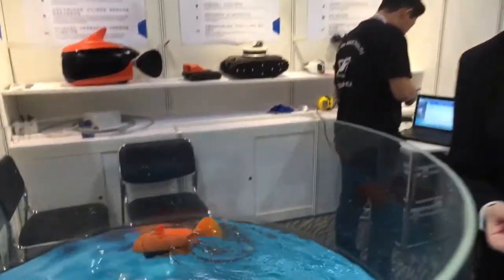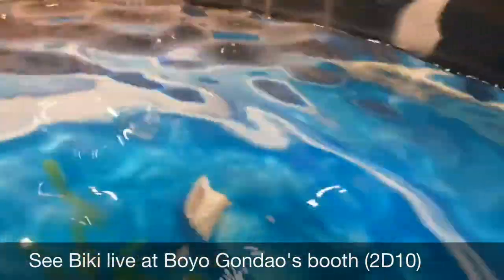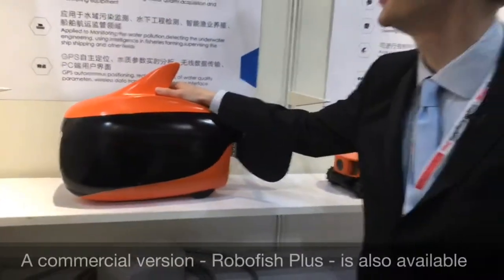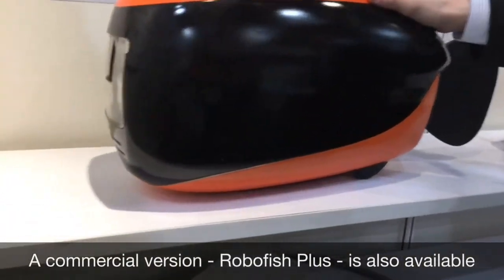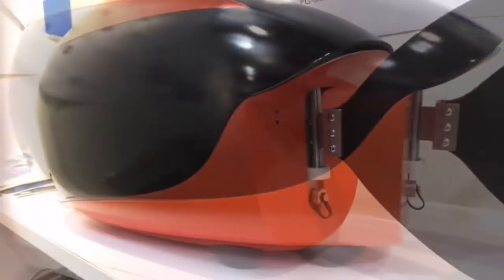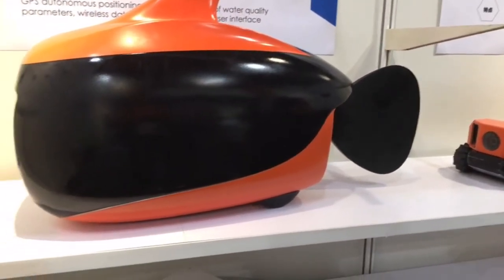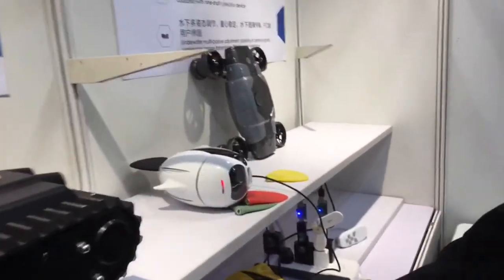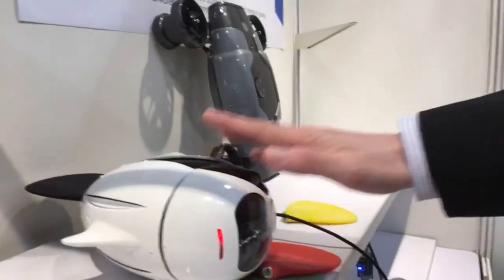Robo-fish drone takes underwater snaps & video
The Biki drone is a small fish-shaped robot that takes 4K video underwater. It can be operated via phone app or with the waterproof controller (which floats too) and features intelligent image stabilization, GPS-based homing and intelligent obstacle avoidance. Aimed at the consumer market, the Biki is ideal for snorkelling, diving and vacation videos.

Global Sources Electronics, the world’s largest electronics sourcing show, runs in two phases, April 11-14 and 18-21, at Hong Kong’s AsiaWorld-Expo.

The first phase includes 3,700 booths, and focuses on consumer electronics, VR & gaming, components and smart living.

Attention Amazon & Online Sellers! Learn how to grow sales, maximize profits. Global Sources Summit: April 17-19, AsiaWorld-Expo.